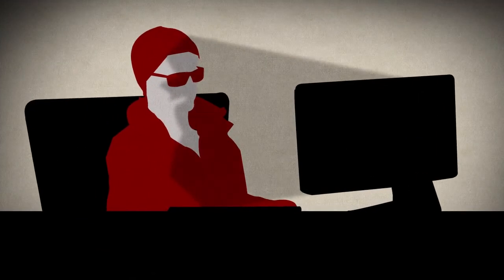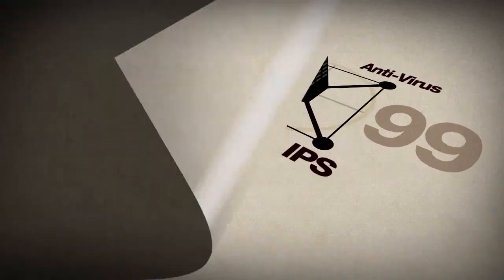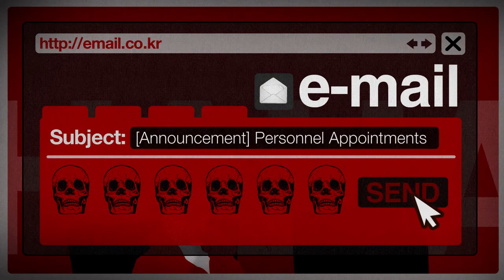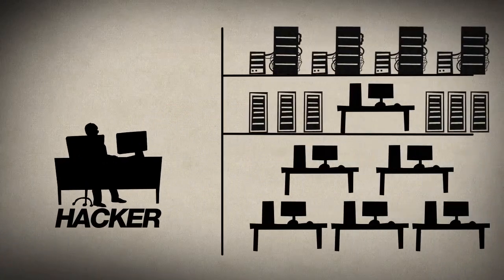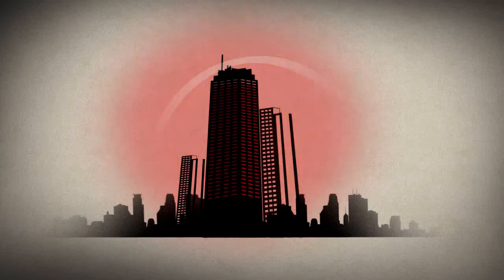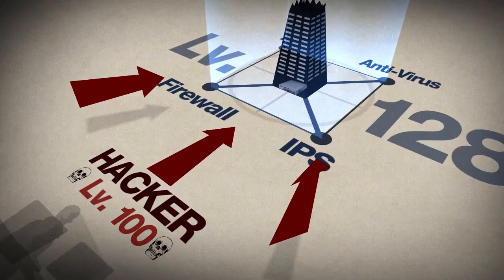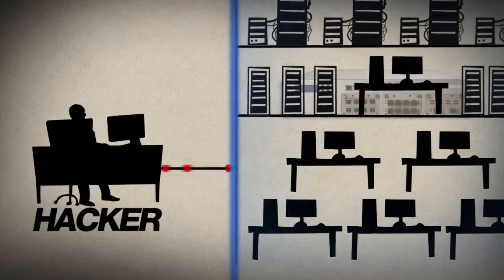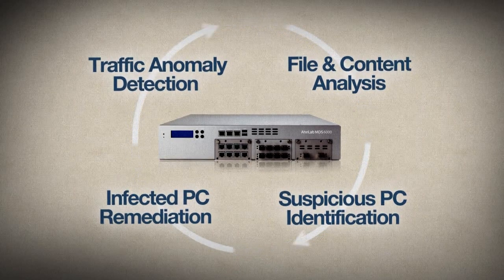AhnLab MDS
AhnLab MDS is the only corporate security solution that combines local and cloud-based analytics to stop advanced persistent threats (APTs) anywhere across the organization. AhnLab MDS delivers truly comprehensive threat protection, applying rapid malware recognition and remediation with real-time blocking of malicious network traffic and dynamic disruption of active security breaches. This advanced security system protects endpoints, servers, networks and cloud resources within a single architecture and an integrated management environment.